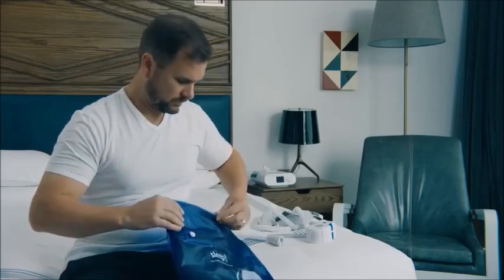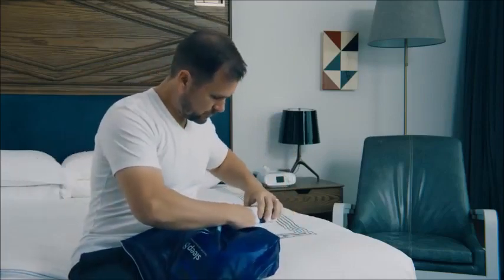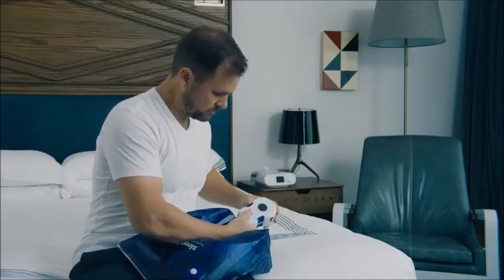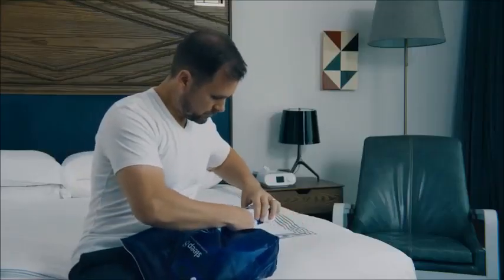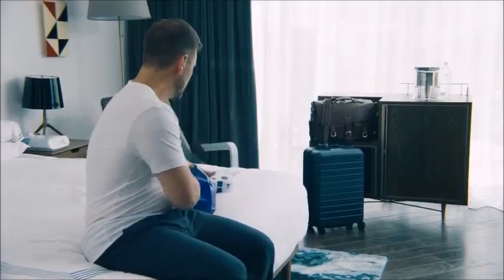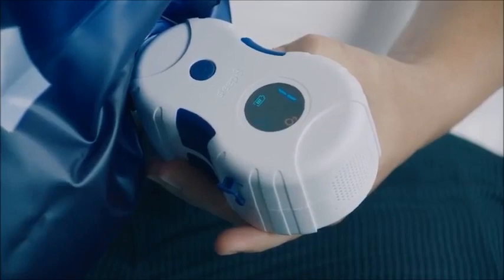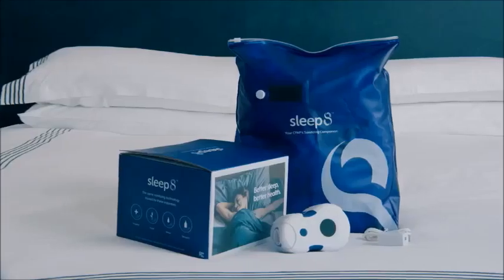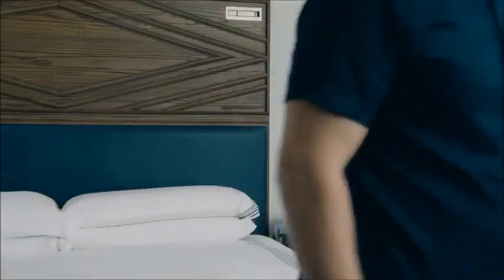Sleep8 CPAP Cleaner Reviews - CPAP Sanitizing Companion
Sleep8 CPAP cleaner is a lightweight CPAP sanitizing companion that quickly removes 99% of germs, mold, and bacteria in just 3 steps! Avoid the greater threats of ending up being ill with an unclean CPAP by instantly cleaning your mask, tubing, device, and more with the power of activated- oxygen.

Sleep8 CPAP cleaner is a complete package is all you need to sterilize any CPAP, BIPAP, or APAP tool; including the mask, heated and non-heated tubing, and water chamber at one time. We suggest changing the bag every 3 months with everyday usage.

Sleep 8 CPAP cleaner screen is basic however efficiently interacts the cleansing battery life, cycle countdown, and signals you in case the filter bag isn't properly connected. In truth, Sleep8 CPAP cleaner will shut down when the sensing unit finds that the bag is not linked correctly. This is a significant advantage over the some the other CPAP sanitizer products in the market.

There is no setup needed and running Sleep8 CPAP cleaner machine is an incredibly easy process. Plug in your CPAP tubing to the built-in adapter situated within the included filter bag. Next, insert all of your to be cleaned up CPAP devices into the filter bag. Link the Sleep8 CPAP sanitizer device to the port found at the outside of the filtered bag. Make sure the filter bag is closed and hit Start button. A cleansing process will take roughly one hour.

Simply put your CPAP machine inside the Sleep8 filtered bag and press start button, after an hour the Sleep8 CPAP cleaner will instantly shut off , leaving you with fresh, sanitized CPAP tool for immediate use. By utilizing ozone or activated oxygen to disinfect your CPAP without the usage of extreme chemicals and your CPAP humidifier ,tubes and masks simultaneously.